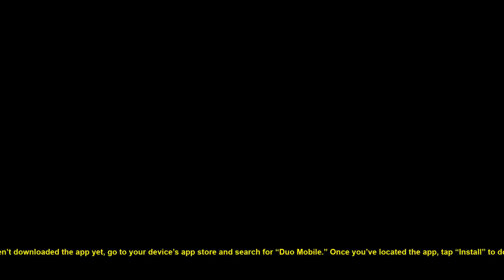How to login to Duo Mobile - Step By Step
In this informative video, we'll guide you through the process of logging into Duo Mobile step by step. Whether you're a first-time user or need a refresher, we’ve got you covered. Learn how to navigate the app, set up your account, and troubleshoot common issues.